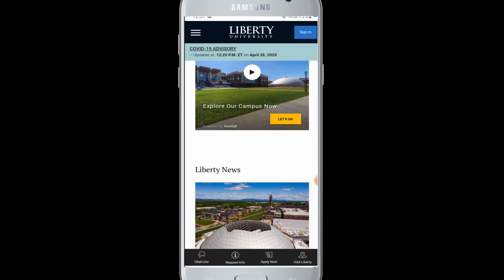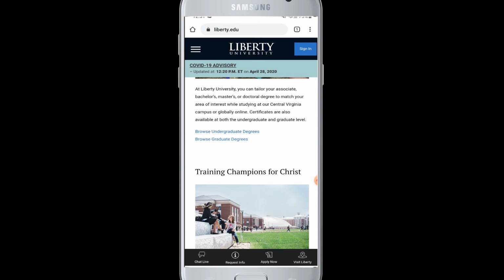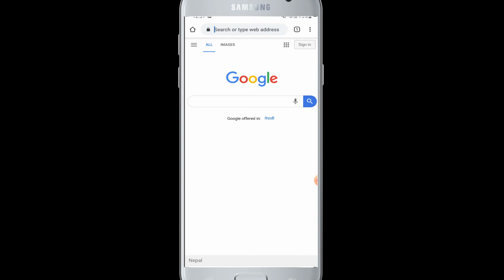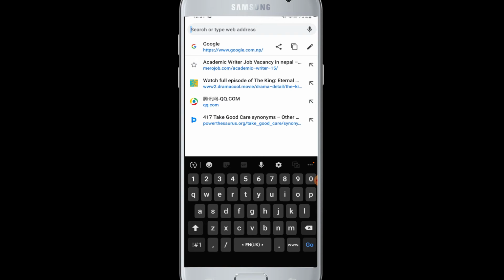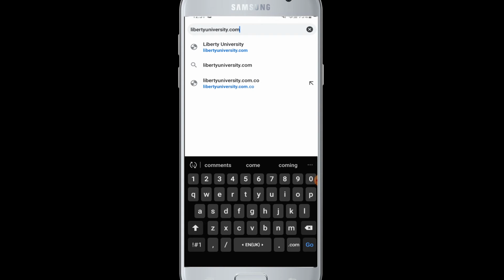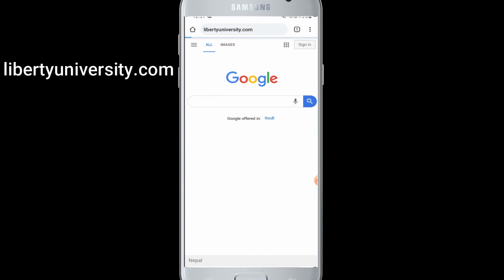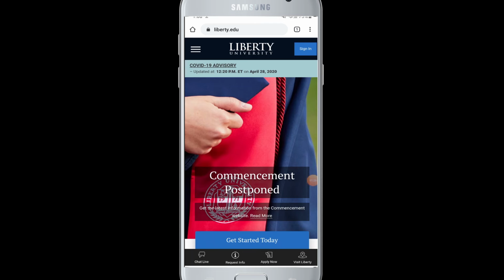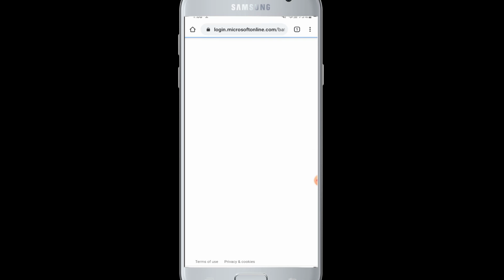Liberty University Login 2020: Sign In To Liberty University Account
If you happen to have a Liberty University account and are looking to login to your Liberty University account on your phone online then make sure to watch this video until the end.

In this video tutorial we will learn how to easily login to Liberty University account online in less than two minutes.

Steps to login to Liberty University:
1. Go to the official site of liberty university i.e You will be redirected to the official website of liberty university.
2. In the homepage, look for the "Sign in" button at the top-right corner of the page and click on it.